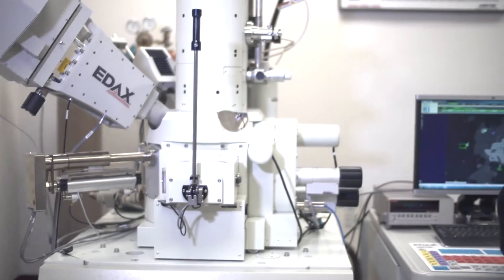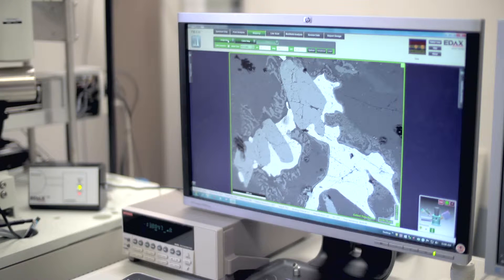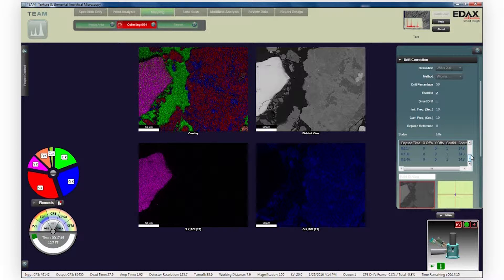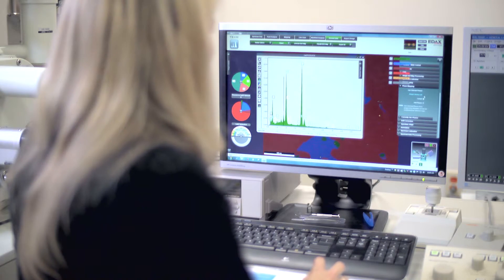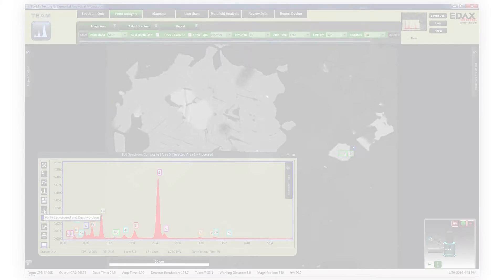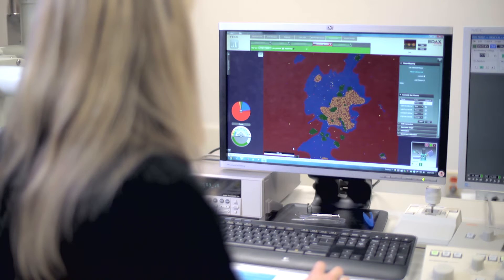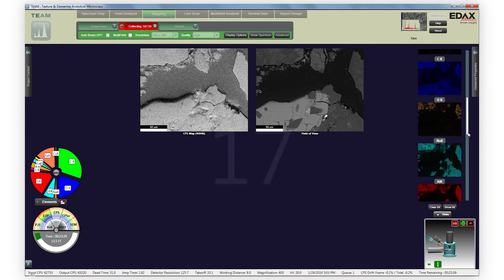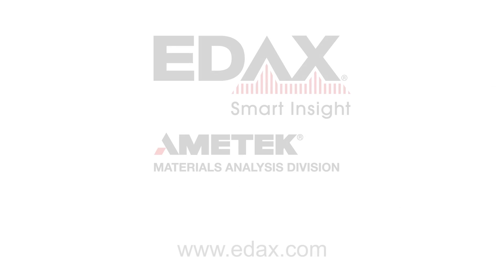Phase Mapping with EDAX TEAM™ EDS Software Suite for SEM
Whether your focus is phase mapping or spectra collection, the TEAM™ EDS Software Suite for SEM provides the Smart Features that make analysis faster and easier.